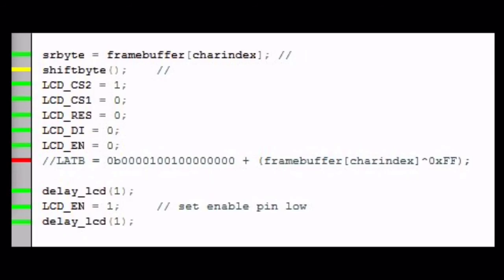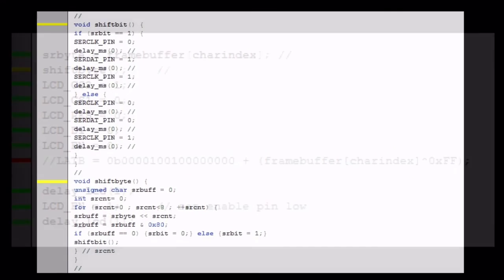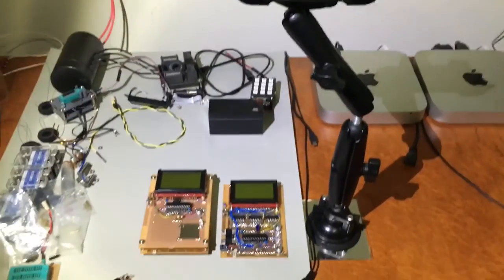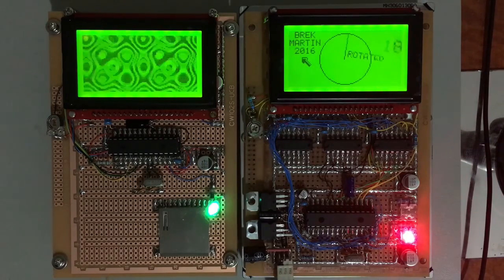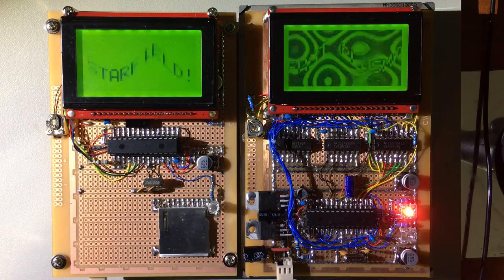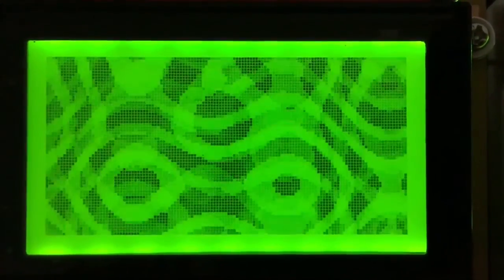Serial vs Parallel GLCD Showdown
Hi Guys :) A blog of making a start on my new GLCD board, and comparing with the last one. Neither of these is what might be considered a serial LCD, where all control pins are muxed as well.